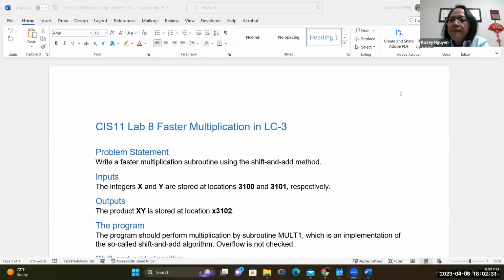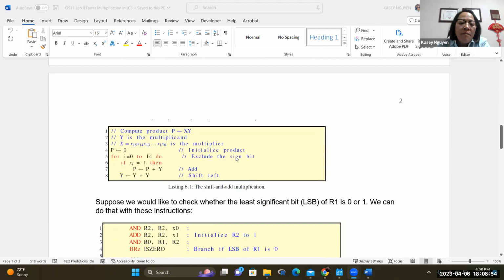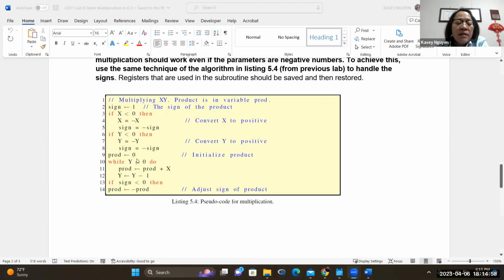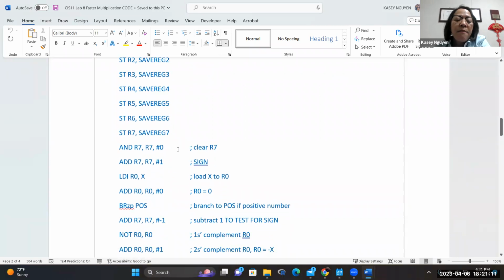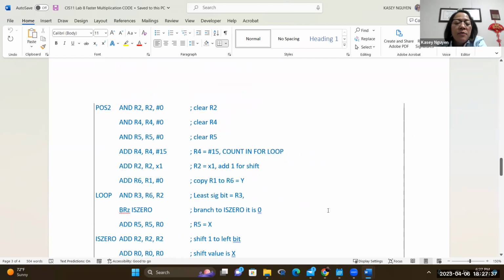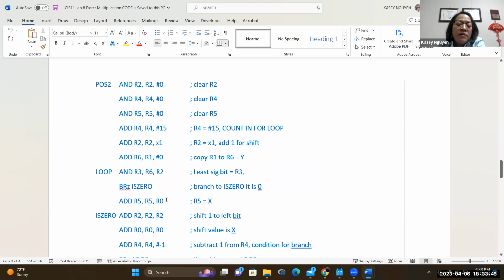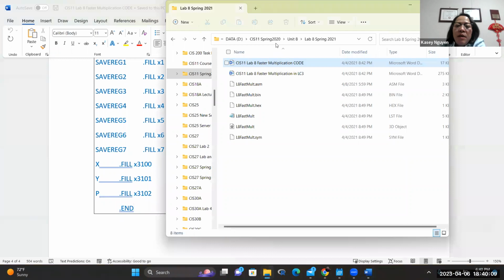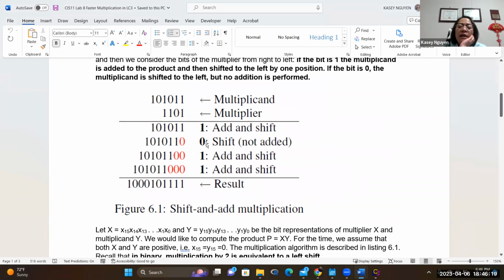CIS11 Lab 8: Fast Multiplication in LC-3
LC-3 Fast Multiplication exercise implementing add-shift algorithm.